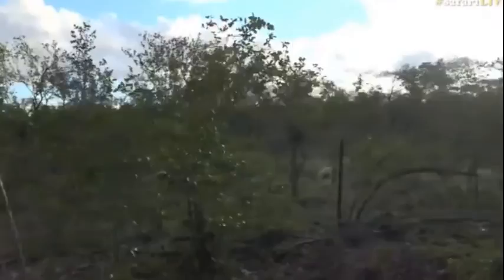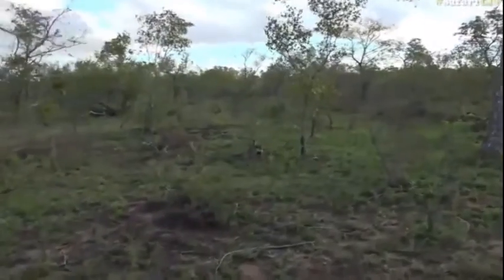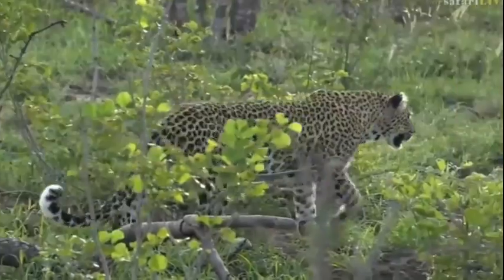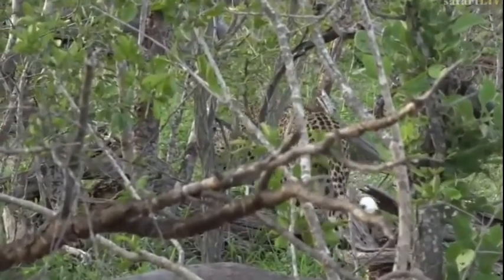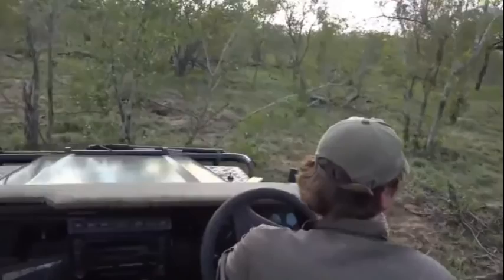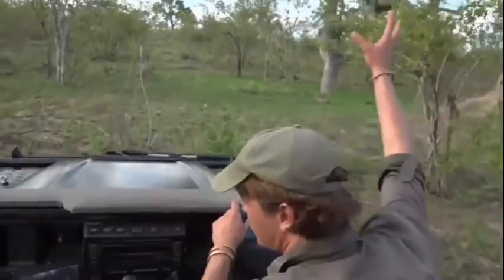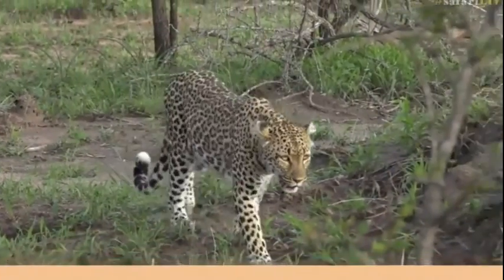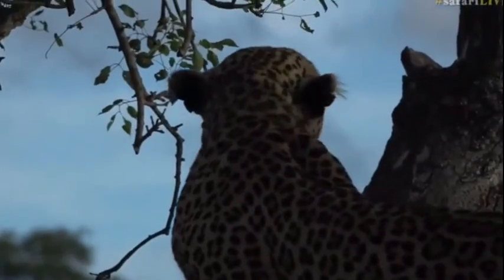Dec 31, 2016- Inkanyeni on the move and up into her favourite Marula Tree